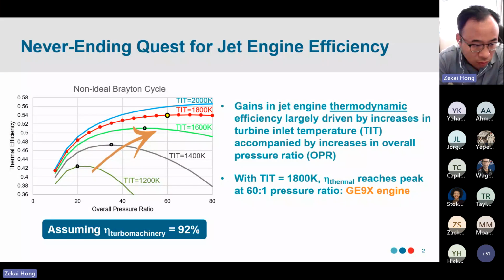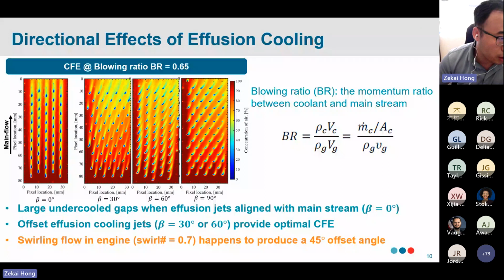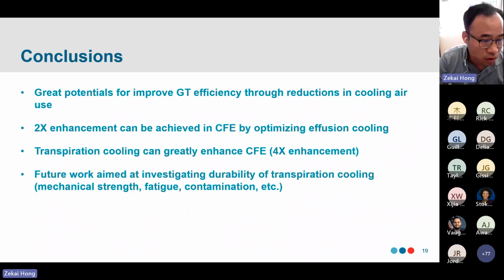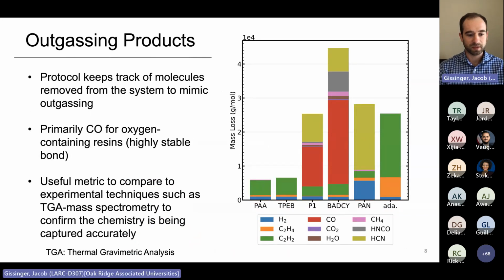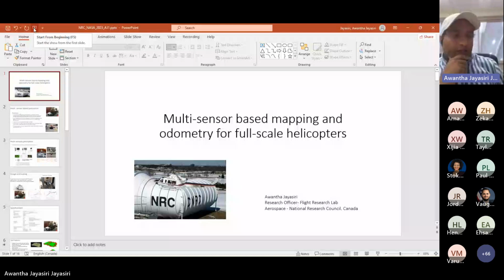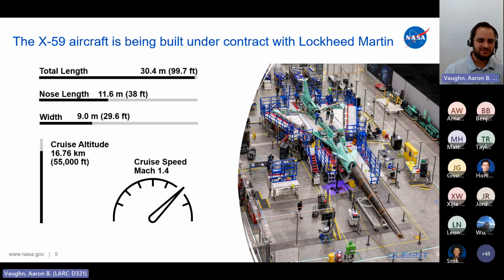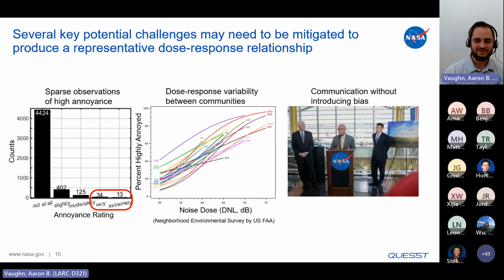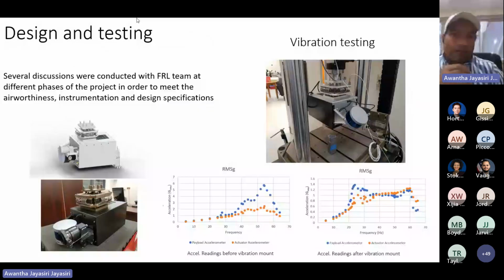NASA-NRC EARLY CAREER RESEARCH SEMINAR - July 12 , 2023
In support of the International Forum on AviationResearch (IFAR), the research seminar was co-hosted by the Early Career Networks of the National Aeronautics andSpace Administration (NASA) and the NationalResearch Council of Canada (NRC). The event featured Jacob Gissinger and Aaron B. Vaughn from NASA, and Zekai Hong and Awantha Jayasiri from the National Research Council of Canada (NRC).